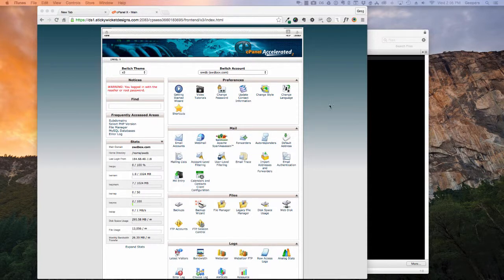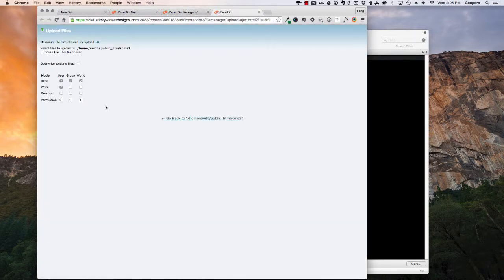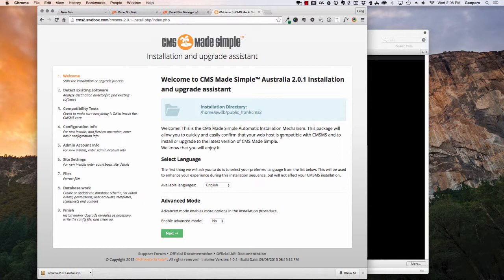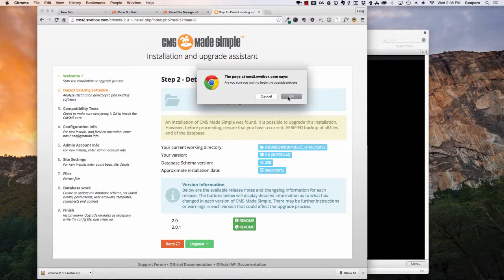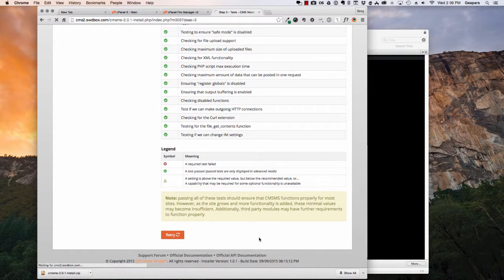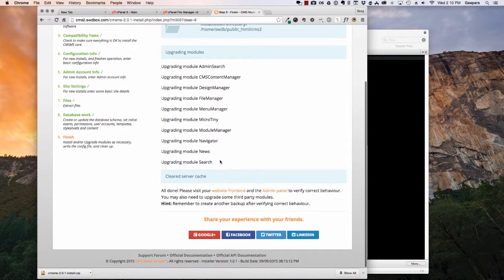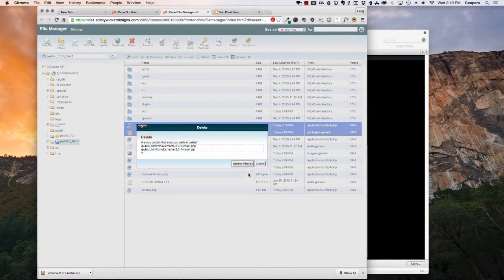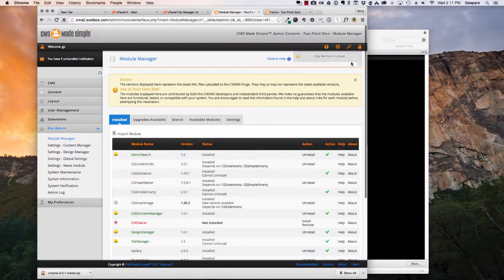CMSMS 2.0 to 2.0.1 Upgrade